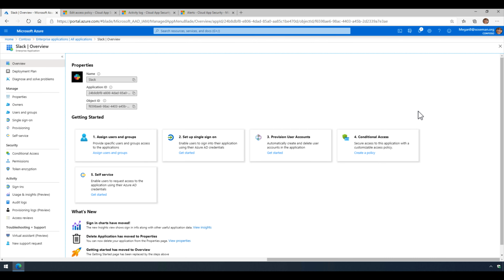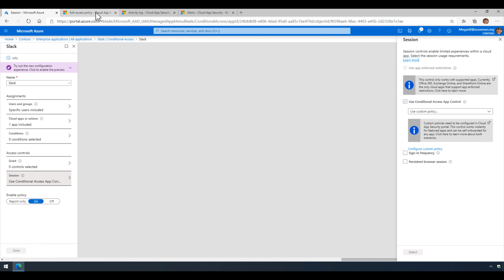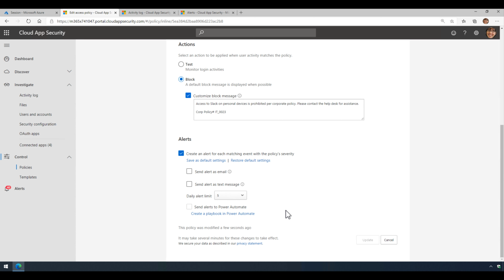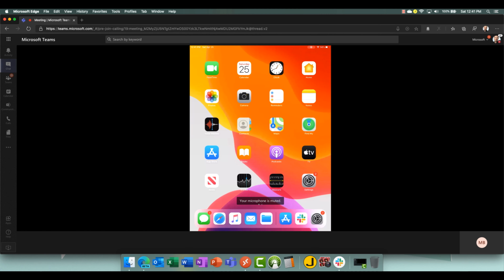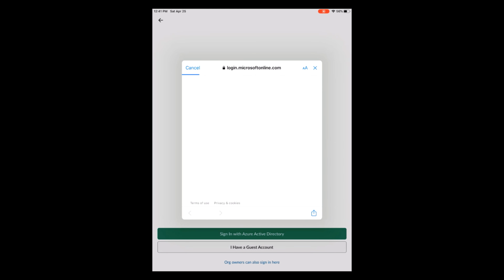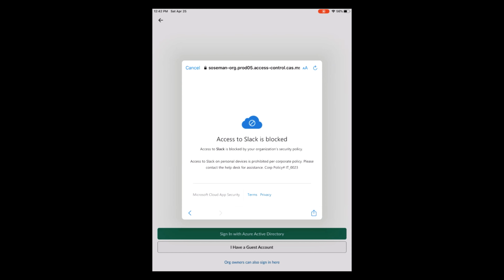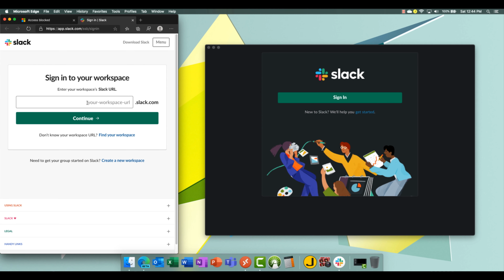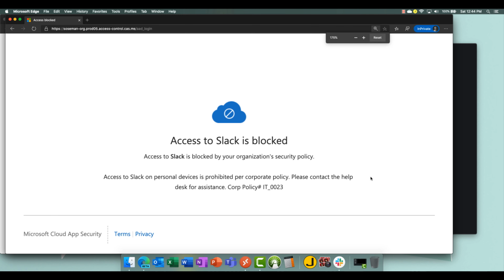Slack: Block personal devices from accessing using Microsoft Cloud App Security